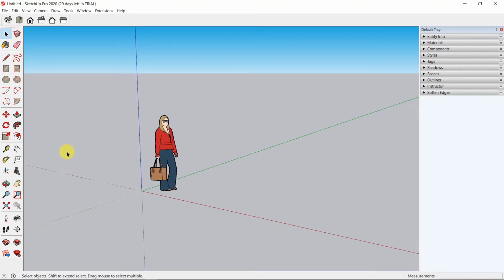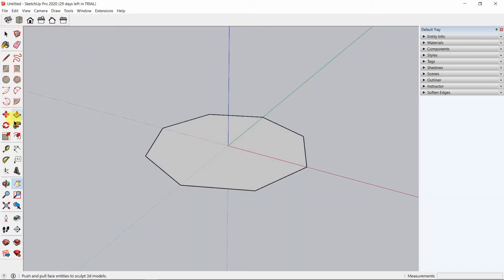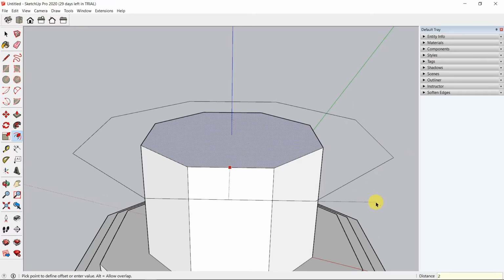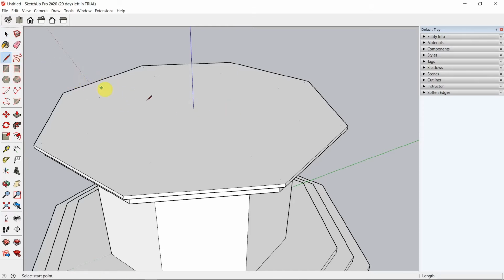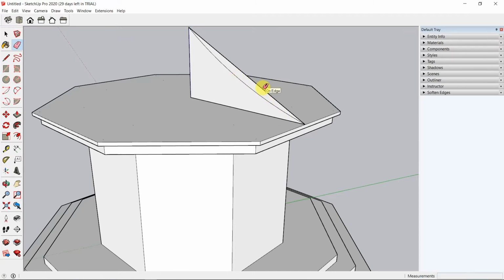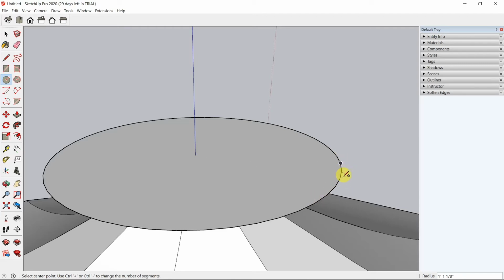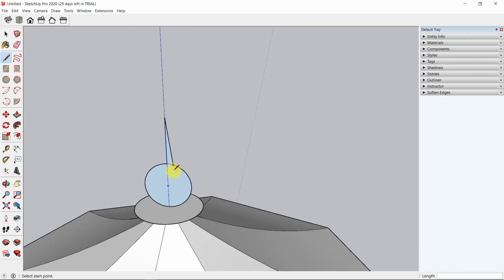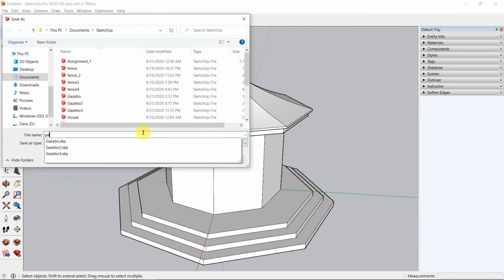LH9 SketchUp Lecture 05 Tutorial: Creating the Gazebo Base Shape with Curved Roof & Finial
This tutorial shows how to create the base shape of a gazebo in SketchUp using the Scale, Offset, and Follow Me tools learned in Week 5.
You’ll model:

- A raised platform with steps

- An octagonal (or multi-sided) floor plan

- A curved roof of your own design

- A lathed or spherical finial for the roof top